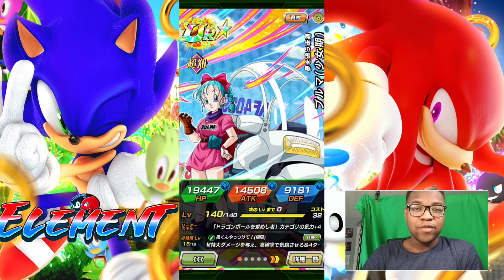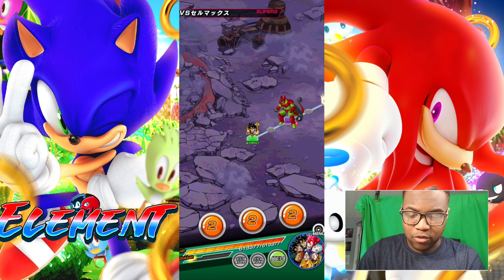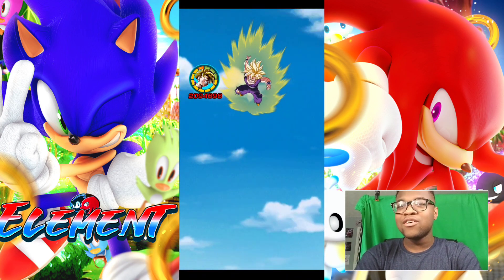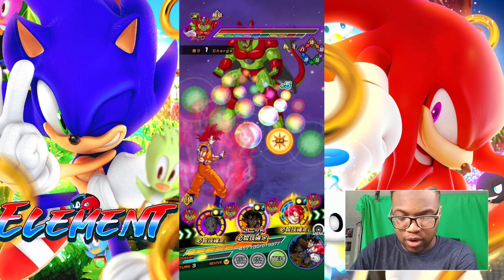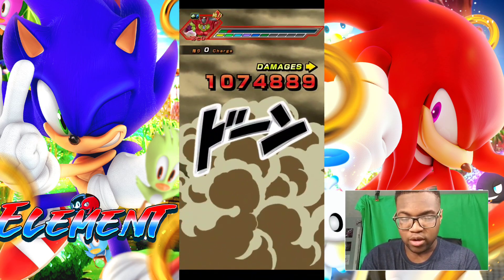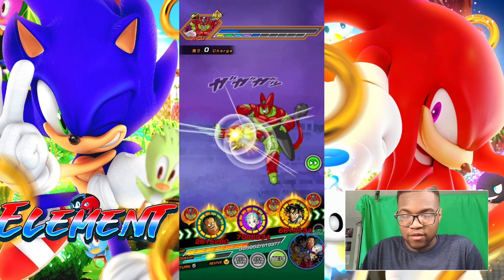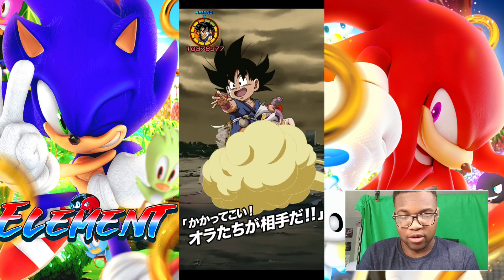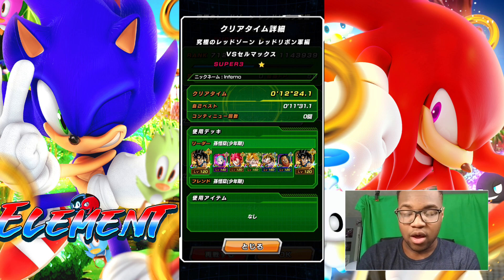ONE OF THE CRAZIEST F2P UNITS EVER!!! EZA F2P INT BULMA LEVEL 10 LINKS SHOWCASE! (Dokkan Battle)